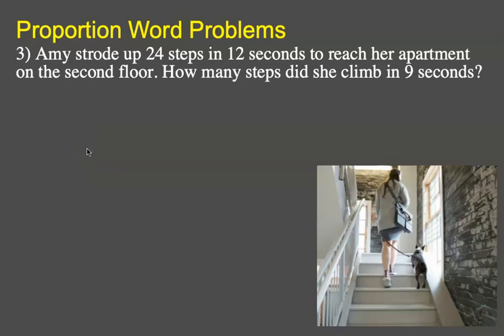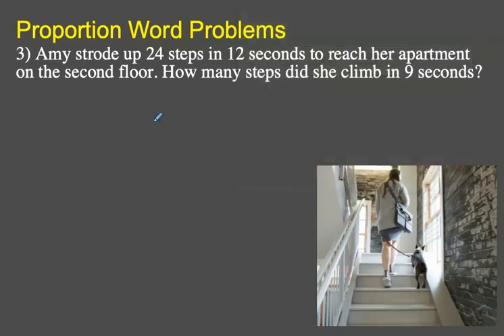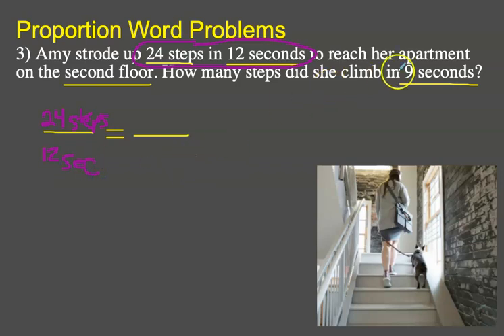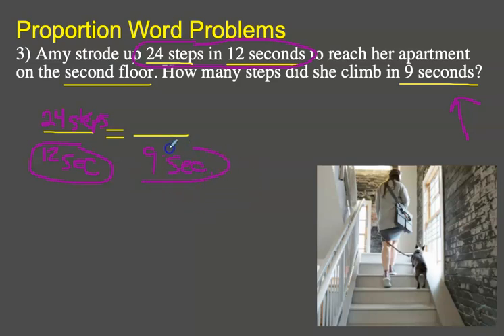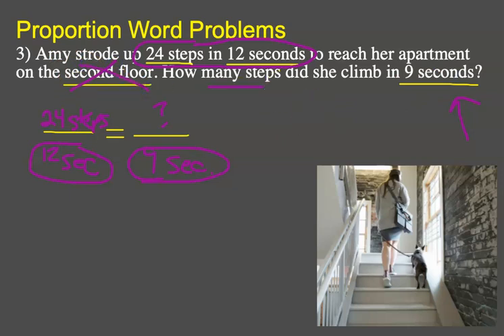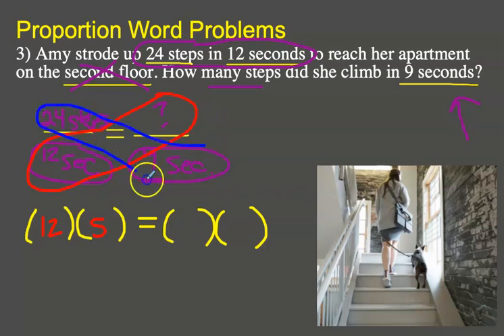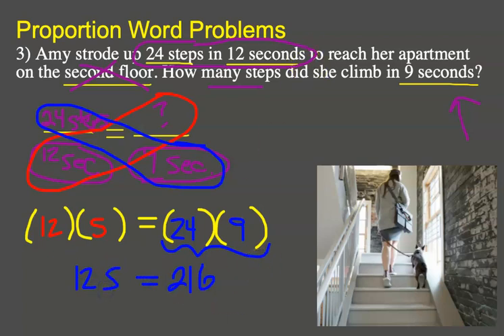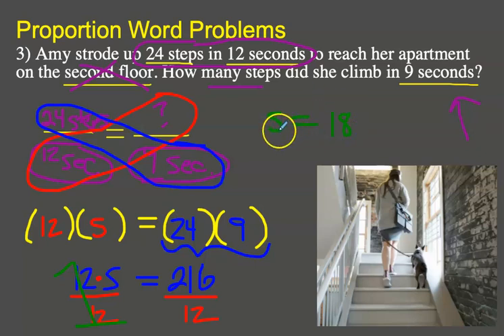Proportion Word Problems 3